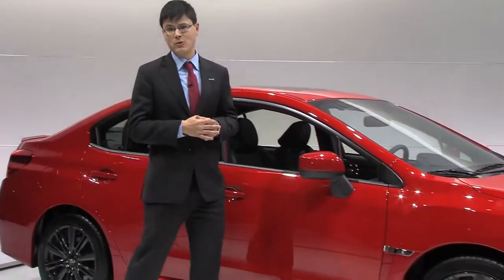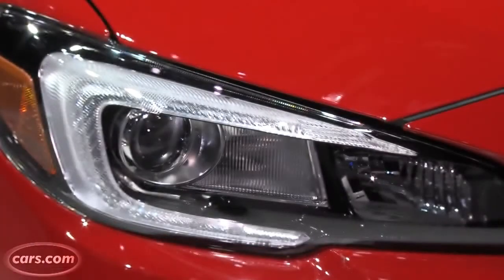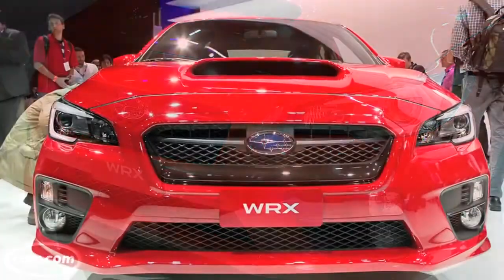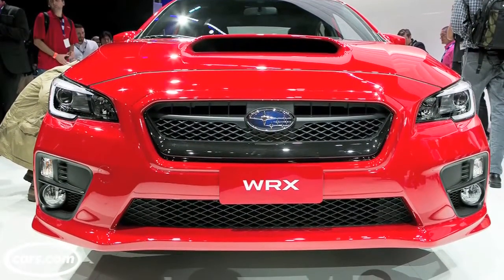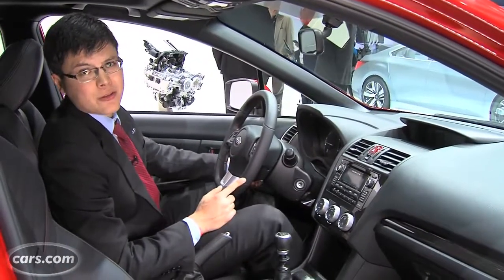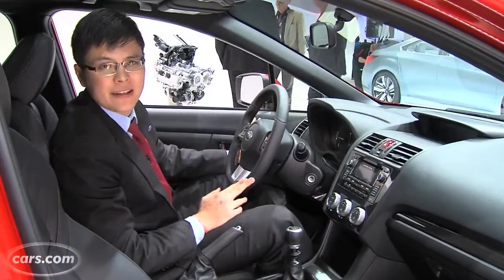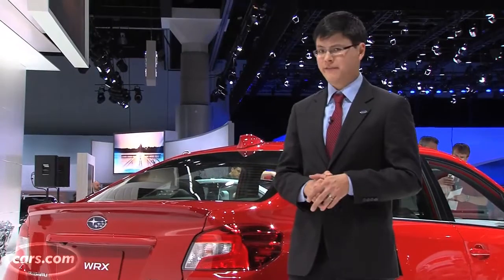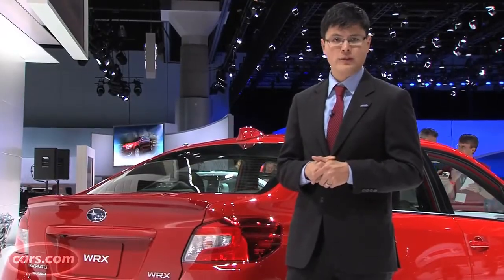2015 Subaru WRX Car Video Review